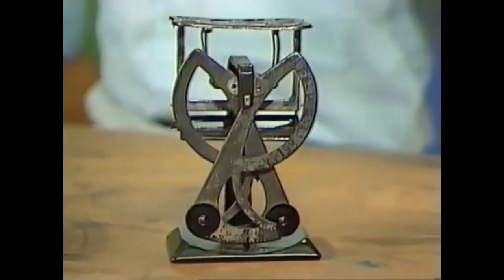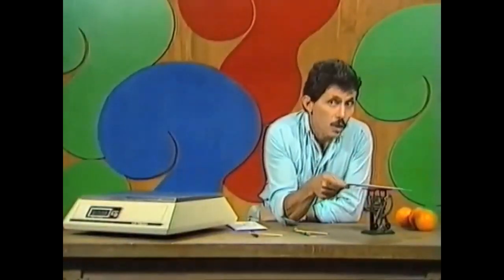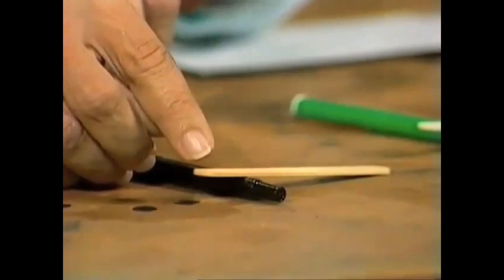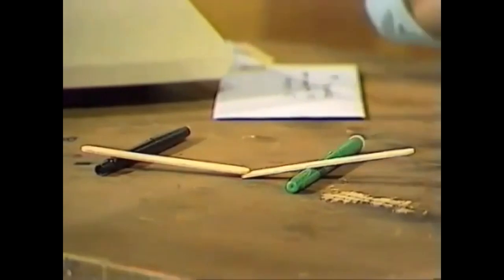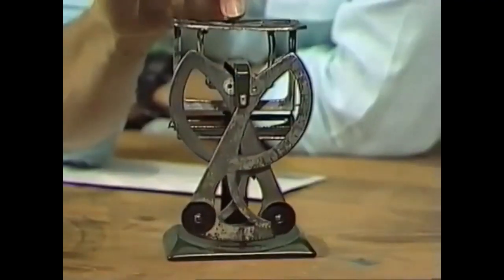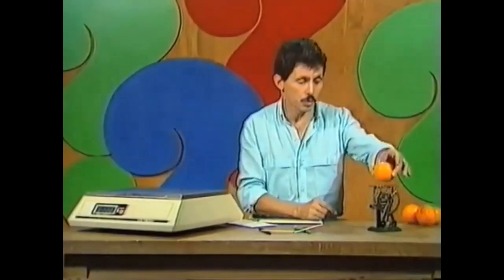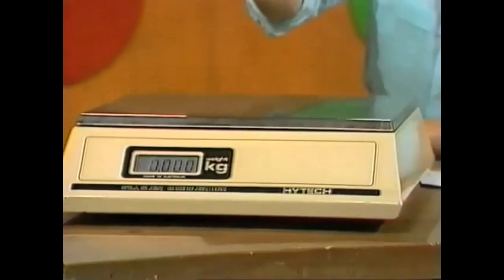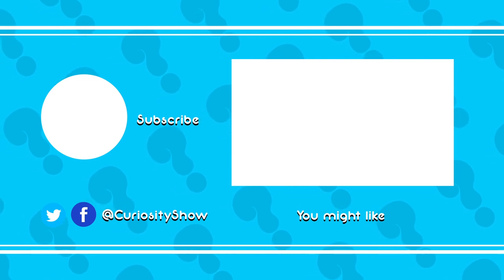Curious old scales - what are they?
Deane is obviously looking at some kind of weighing device, but what was it used for and how does it work?